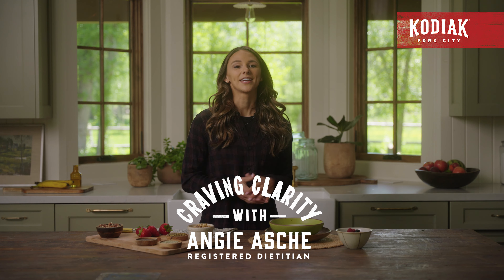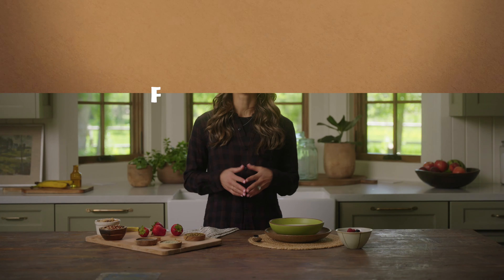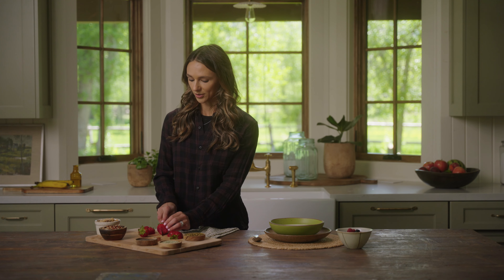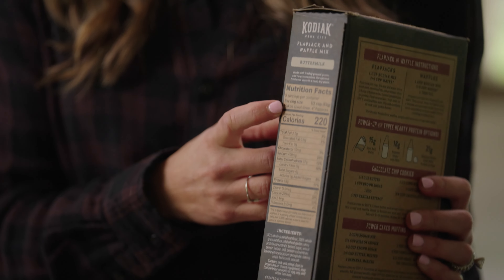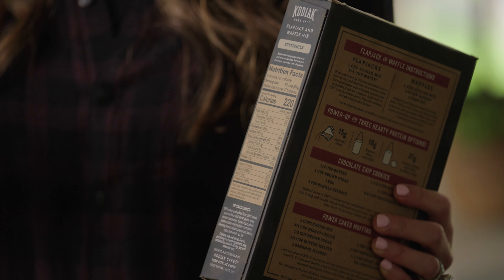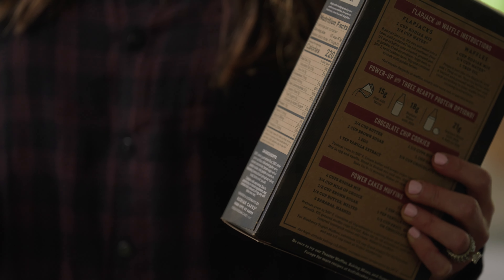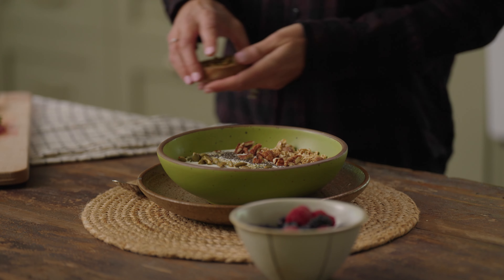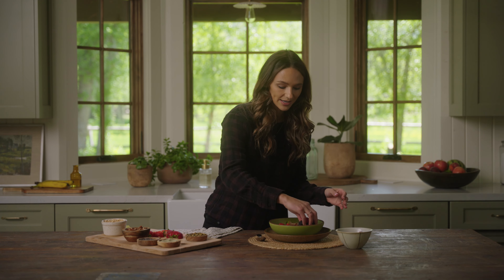Craving Clarity with Kodiak® | Fueling Your Body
It all starts with breakfast but what does that look like? Angie Asche dishes out the scoop on hearty, wholesome breakfasts that aren’t just good – they're delicious fuel for your epic day.